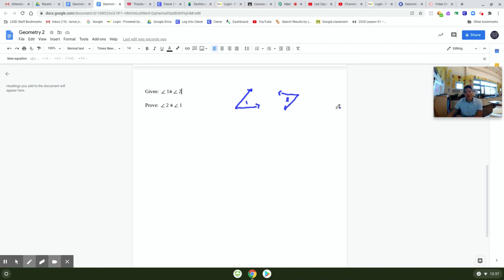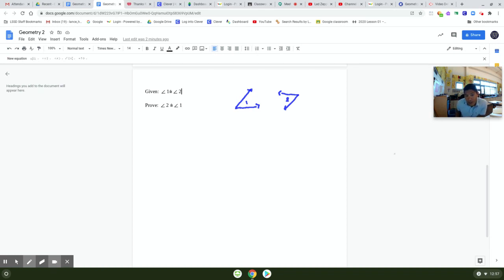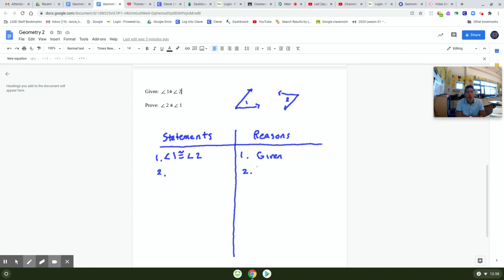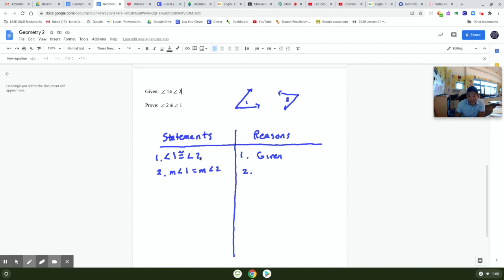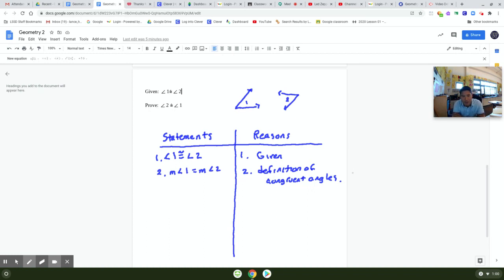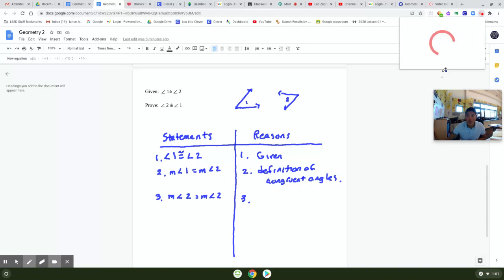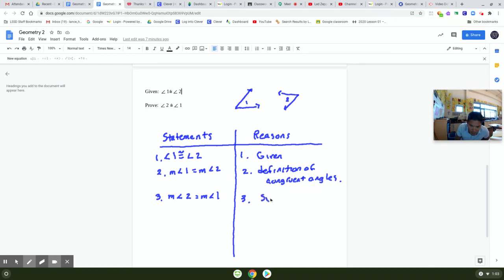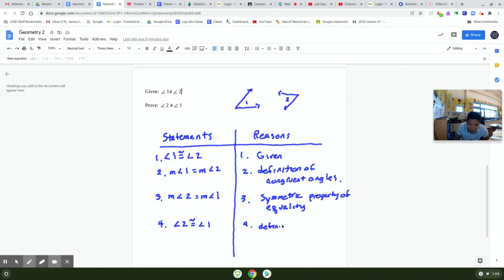Geometry 2.5 part 2. Proofs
Geometry 2.5 part 2. Proofs. Example of a two column proof